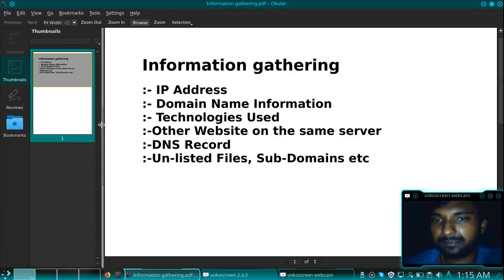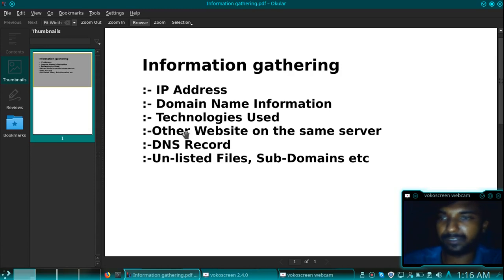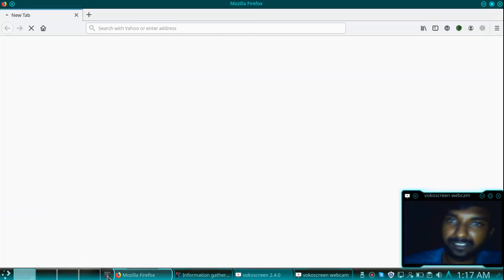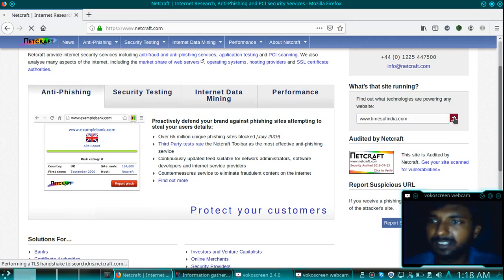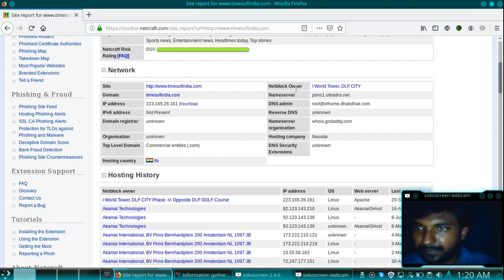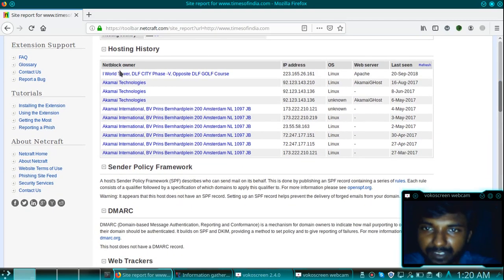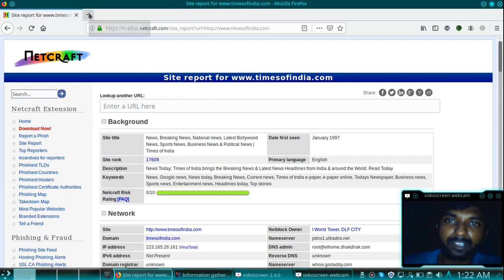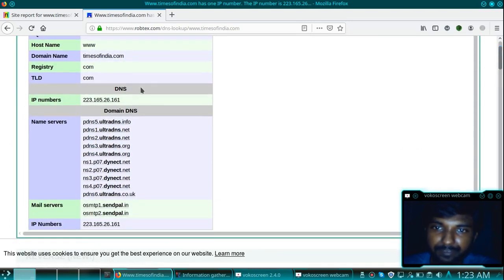Web Application Testing 2 ( Information Gathering )